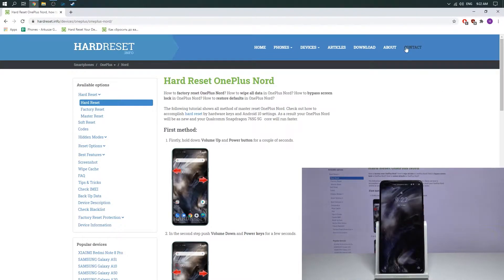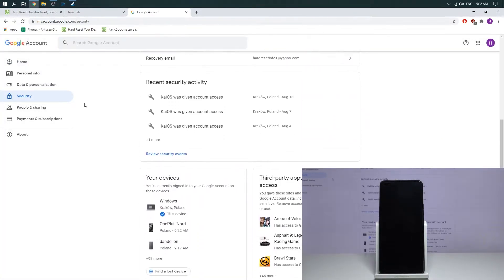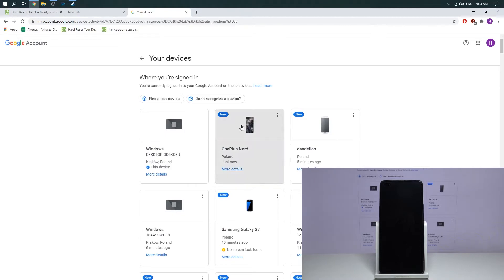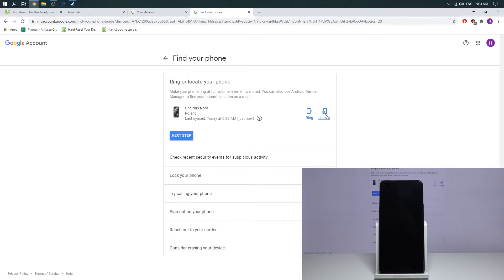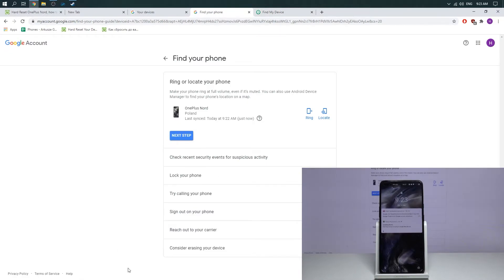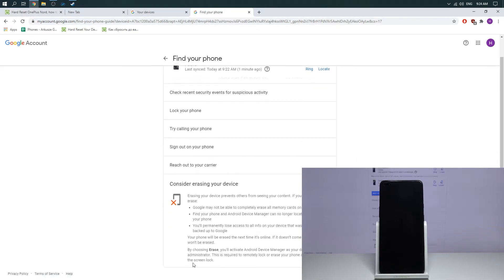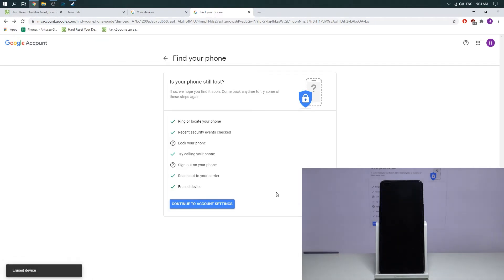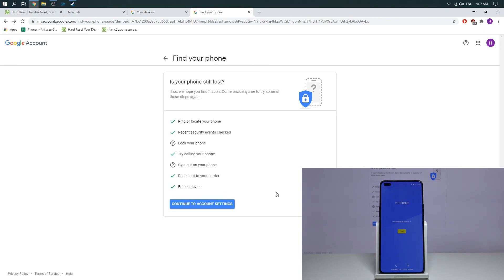How to Erase Device by Google Account on OnePlus Nord - Bypass Screen Lock / Remotely Hard Reset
More info about hard reset OnePlus Nord:
In this video you can find the simple way to hard reset OnePlus Nord by using Google account. It's the best way to secure you data if you lost your device. It's also the perfect way to bypass screen lock, pattern or password. Follow our steps and erase your OnePlus Nord. As a result you will remove all personal files like photos, music or contacts. You will also delete settings, apps, password and other data.

How to remotely erase data from OnePlus Nord? How to remotely factory reset OnePlus Nord? How to bypass screen lock on OnePlus Nord? How to remove password on OnePlus Nord? How to hard reset OnePlus Nord by using Google account? How to factory reset OnePlus Nord by Google account? How to use Google account to hard reset OnePlus Nord?